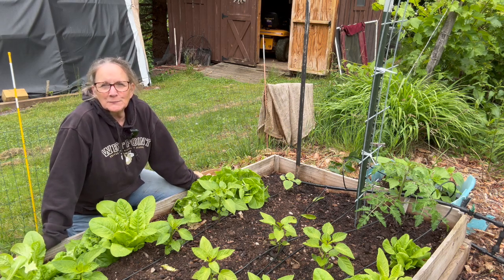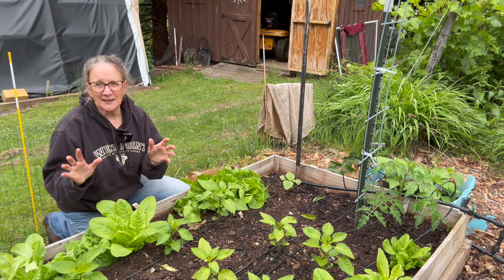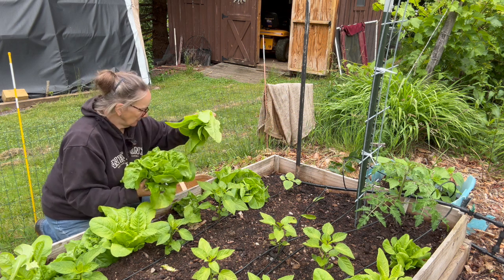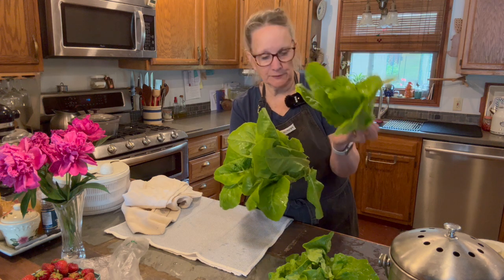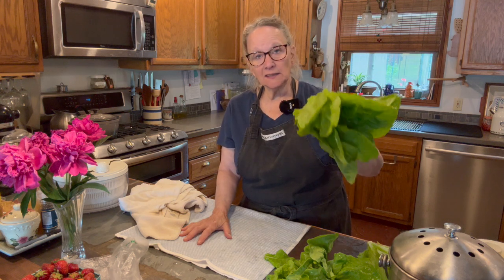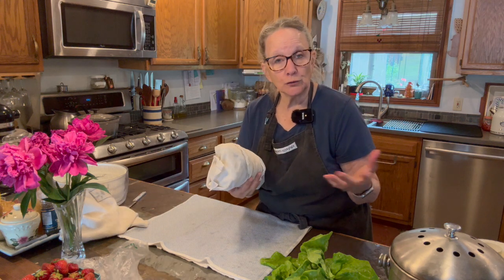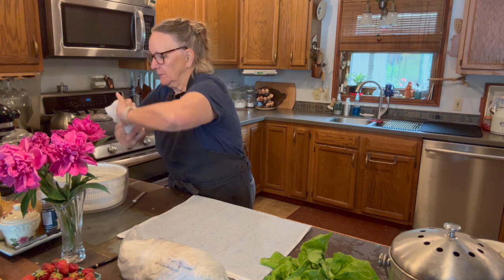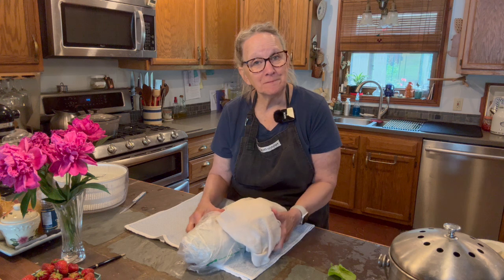Lettuce TipsOnTuesday 2024 #25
Do you want to have your lettuce harvest last longer? Follow my surefire tip to have your lettuce last up to 2 weeks after harvest.